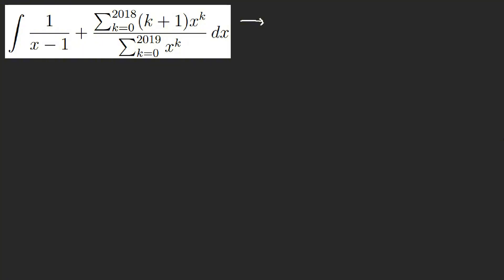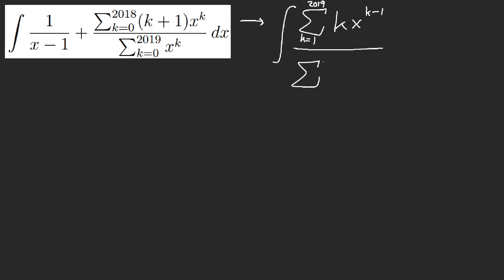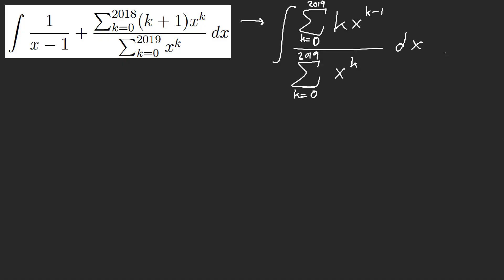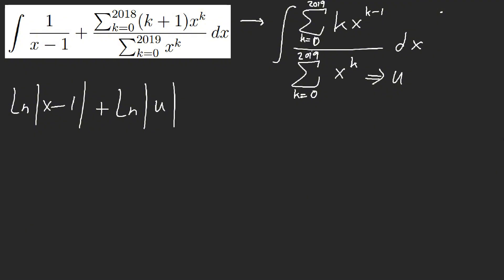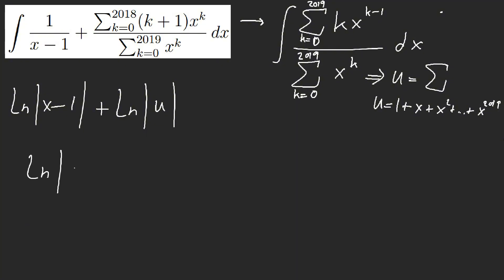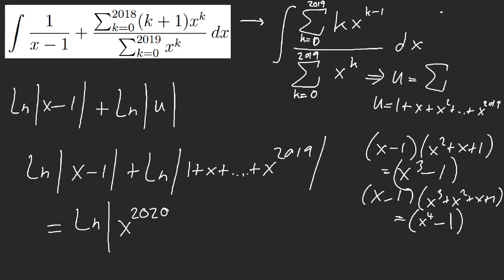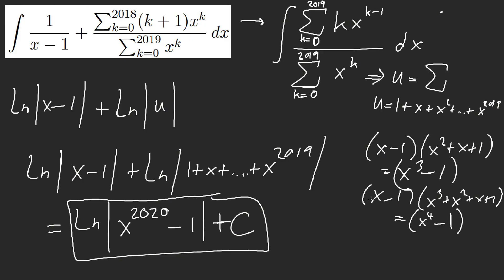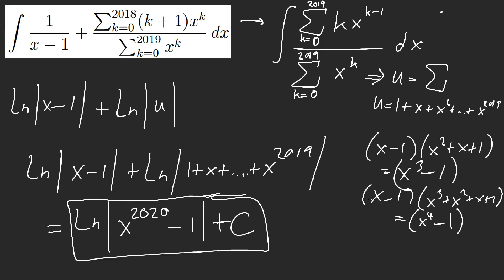Problem Shock by Summations!!! [MIT Integration Bee 2020]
Latex: \int \frac{1}{x-1}+\frac{\sum_{k=0}^{2018}(k+1)x^k}{\sum_{k=0}^{2019}x^k}dx